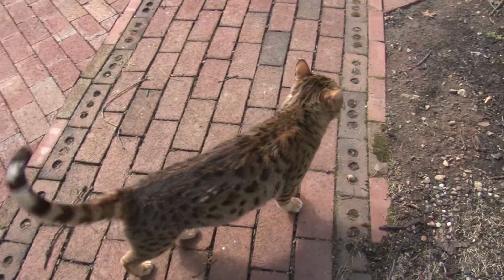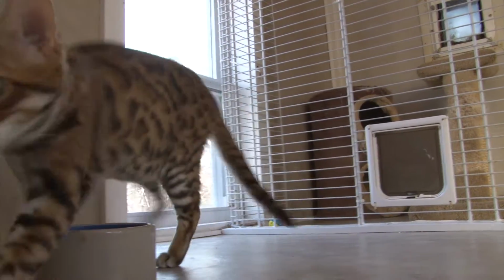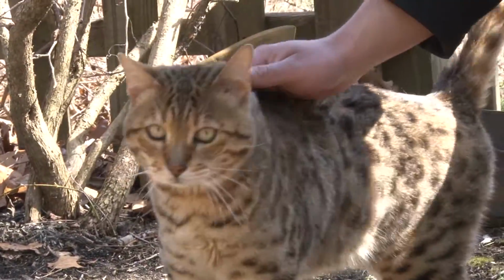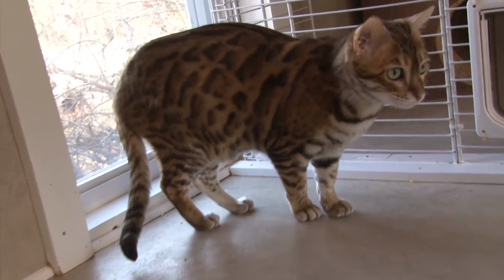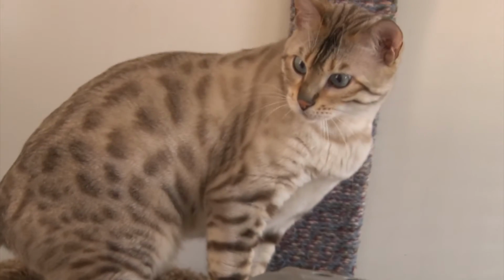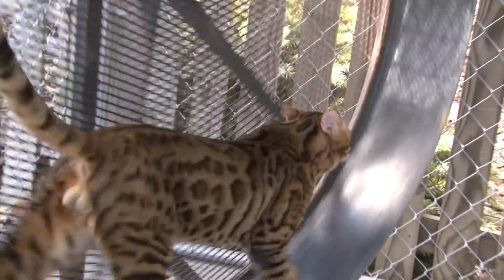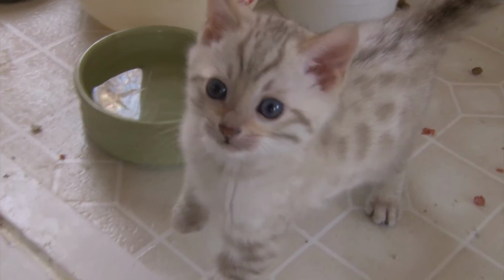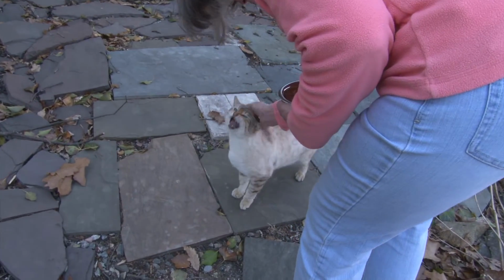URBAN ANIMALS REPORT Bengal Cats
Vicki Jeffers's cattery and cats.